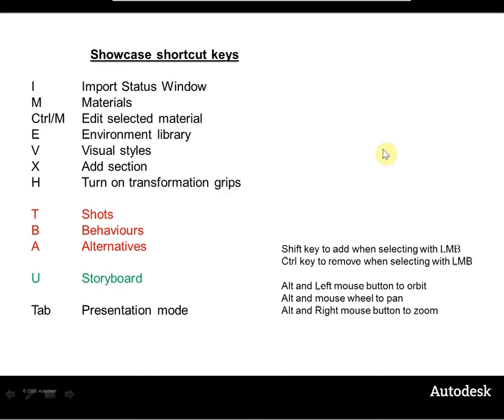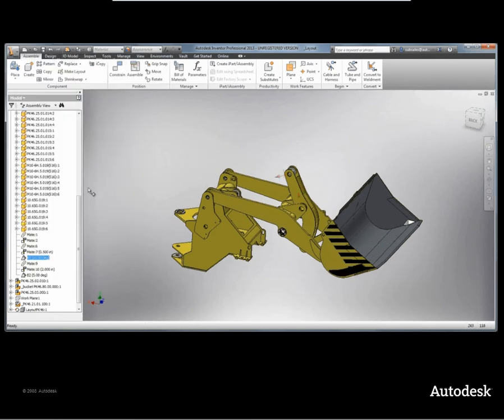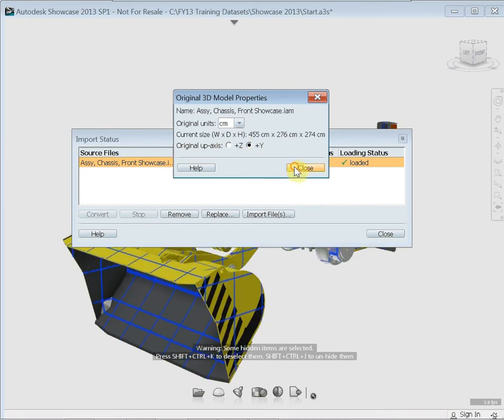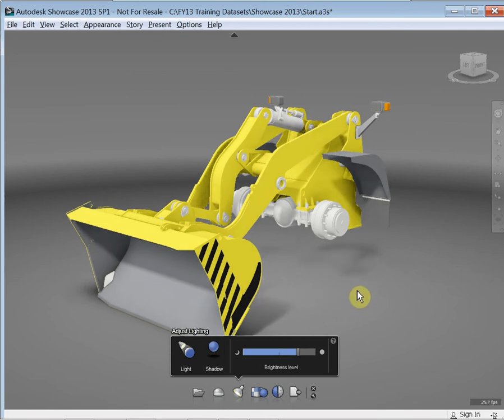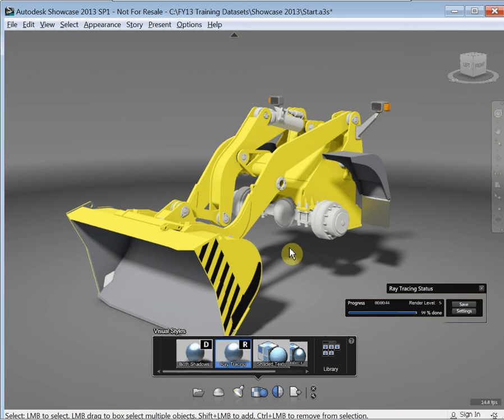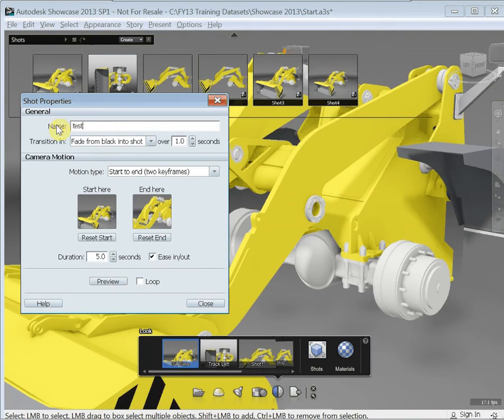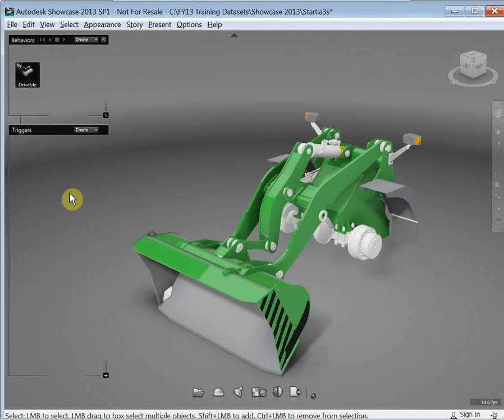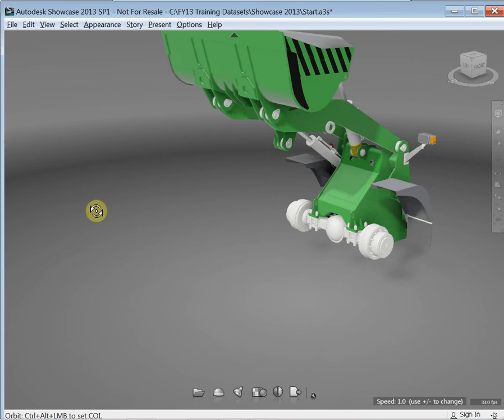Autodesk Showcase 2013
A run though of Autodesk Showcase 2013 using the new workflows from Inventor 2013
Envisageukltd